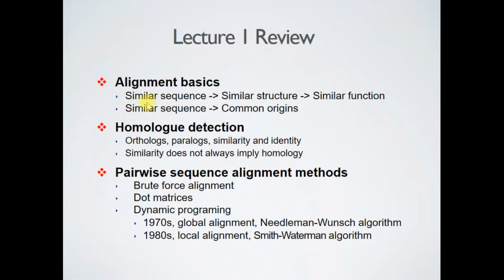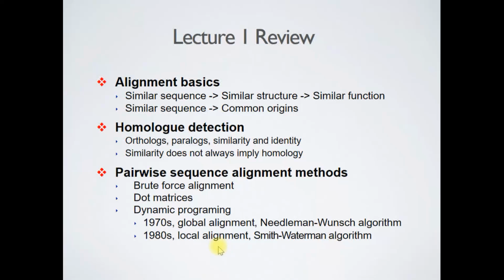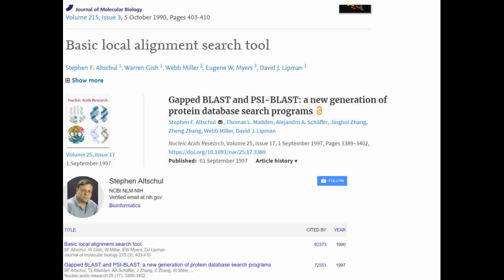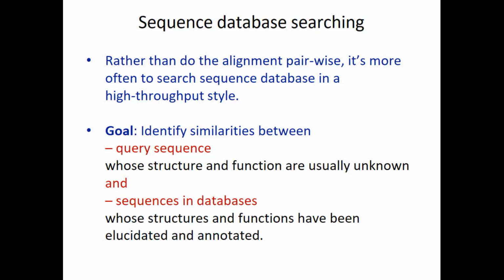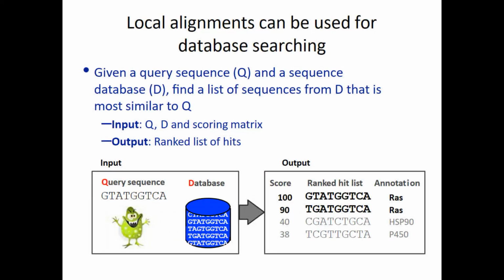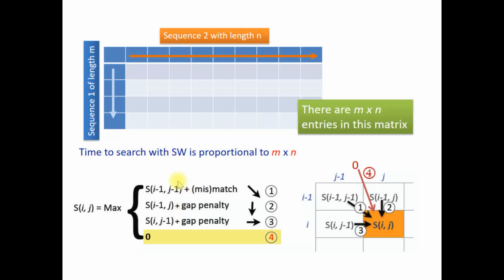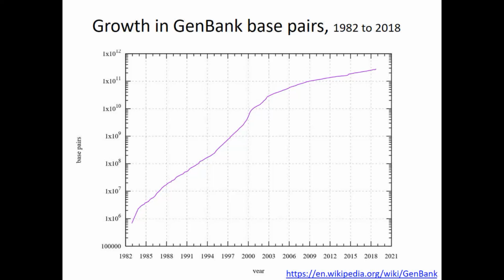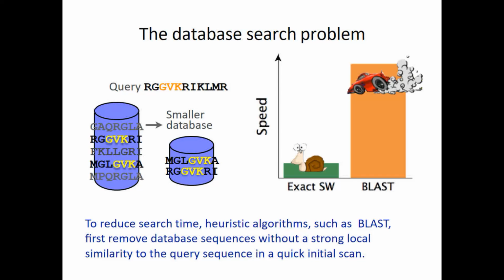Module3 Lec2 BLAST part1 Motivation